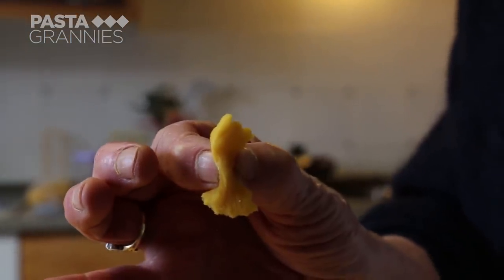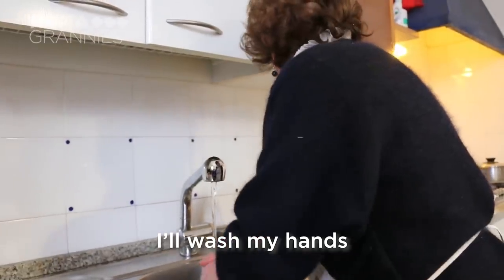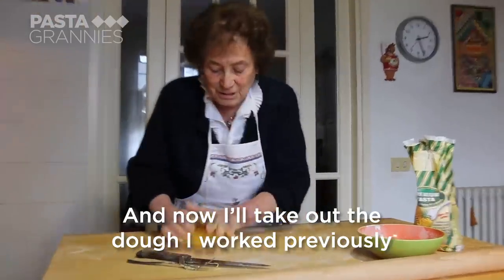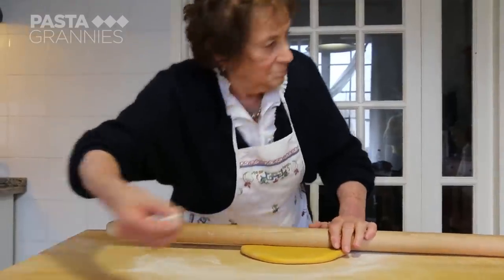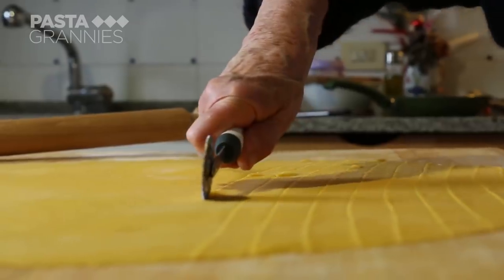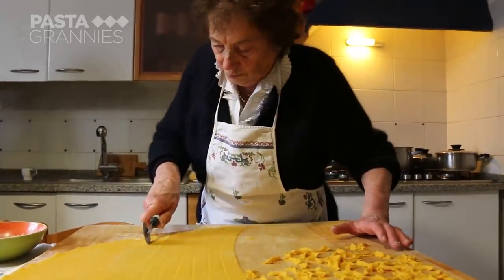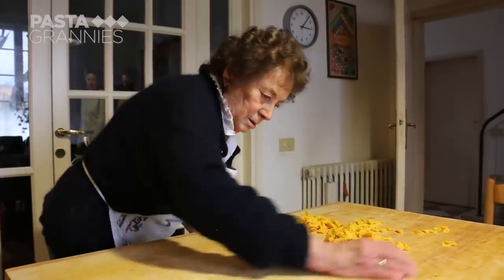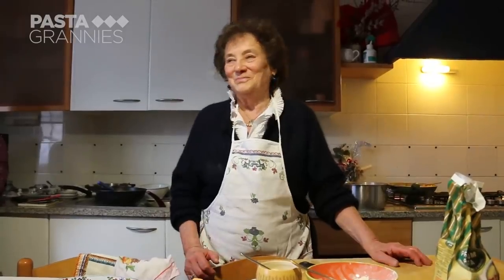Pasta Grannies share Maria's butterfly pasta with peas & prosciutto!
Maria stars again! This time she's making a popular pasta called strichetti or farfalle in Italian, or butterfly pasta in English. She serves this pasta with peas and prosciutto - a combo that kids will love.
The ingredients for her recipe for 3/4 people are:
3 eggs and 300g 00 flour (or a mix of 250g 00 and 50g semolina flour)
4 shallots, chopped
4 tablespoons olive oil
200g prosciutto, diced small
400g peas
optional: a couple of tablespoons of meat ragu you have saved from another meal.